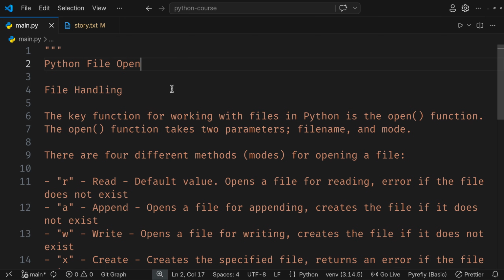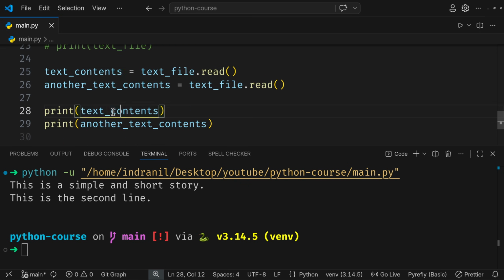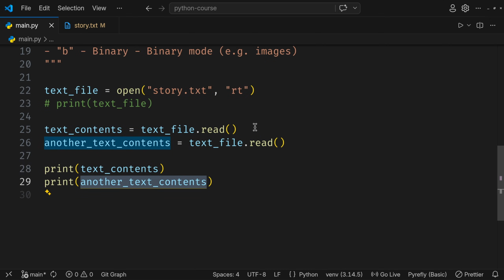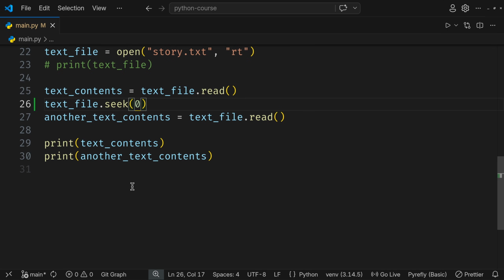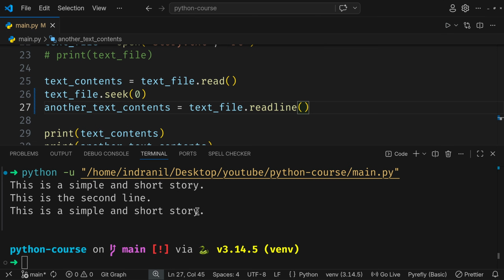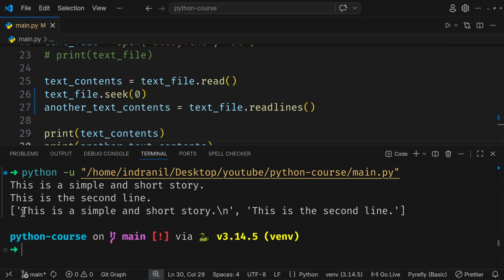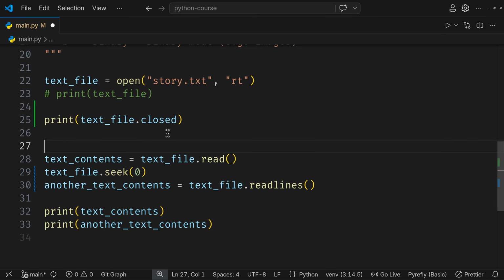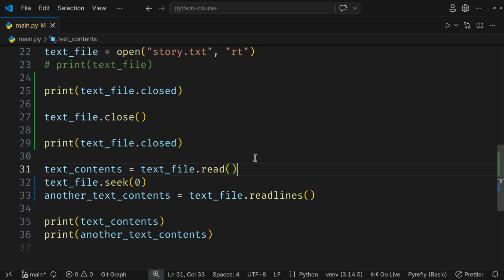#116 - Learn File Cursor and close in Python 🔥 - Python Course 💻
Want to understand what happens behind the scenes when reading files in Python? 🐍

In this video from Programming with Indra, you'll learn about the file cursor (file pointer) and the close() method. Understanding how Python tracks your position within a file and how to properly close files is essential for writing reliable programs.

📌 What you'll learn:

What a file cursor (file pointer) is
How Python tracks the current file position
Reading data and moving the cursor
Checking the current position with tell()
Moving the cursor with seek()
Why closing files is important
Using the close() method

✅ Beginner-friendly explanations

✅ Learn how file operations work internally

✅ Write safer and more efficient Python code

By the end of this video, you'll be able to confidently work with file positions and properly manage file resources in your Python applications.

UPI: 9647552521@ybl